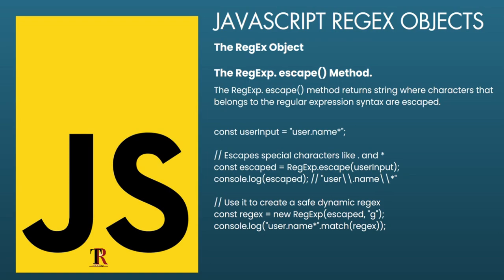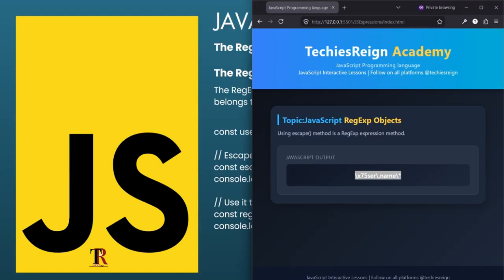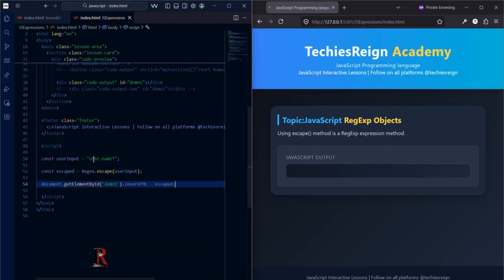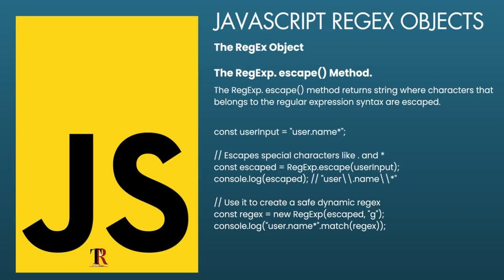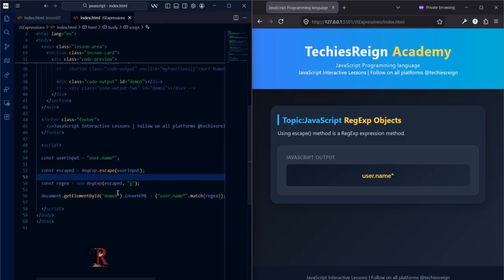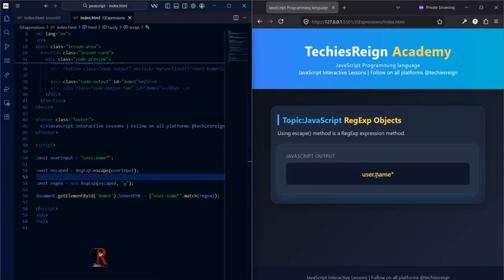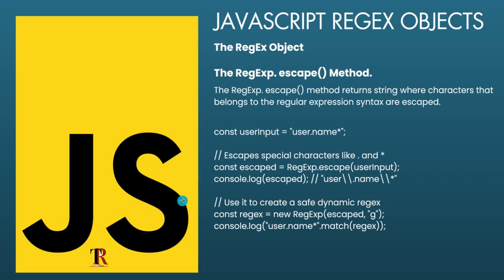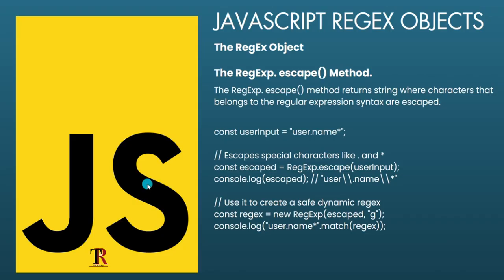JavaScript RegExp Escape Method